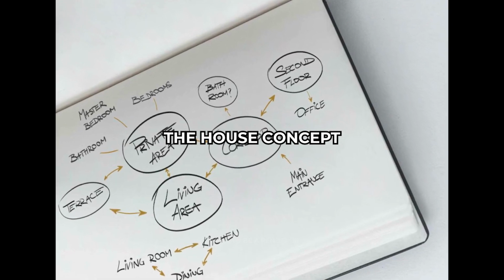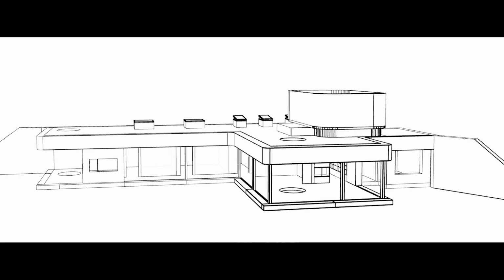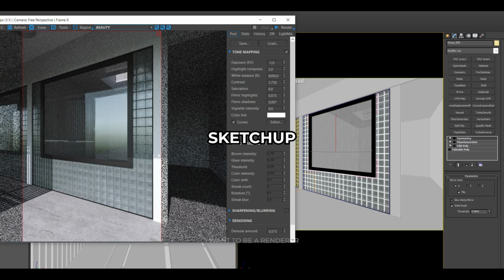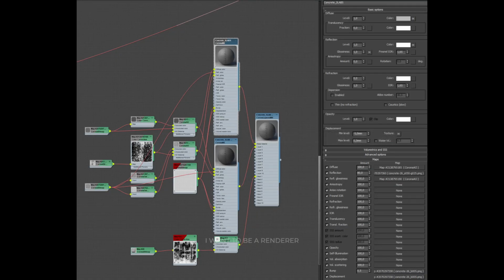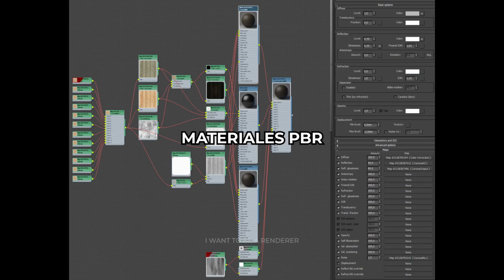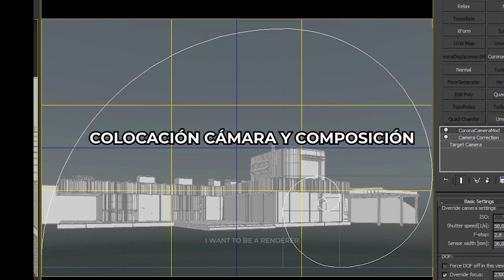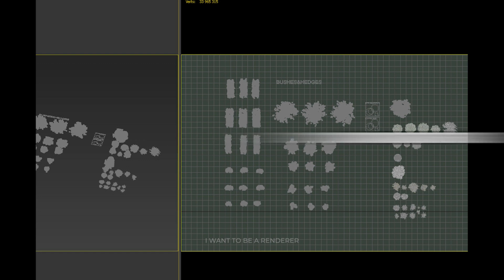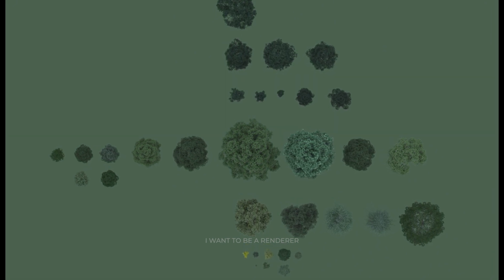We analyze professional rendering | Cp. | 13 | sketchup, 3dsmax, corona renderer, Materials, HDRI.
📊 Today we are going to analyze this project made by David Males, an architectural visualizer from Slovakia.
To create these images he mainly used SketchUp, 3dsmax and Corona Renderer.

You have the links here below. 👇🏾

⏱️ Timestamps:
00:00 HOW WERE THESE RENDERS MADE?
00:15 INSPIRATION
00:37 EXTERIOR MODELING
02:27 INTERIOR MODELING
03:15 MATERIALS
04:29 LIGHTING
05:08 CAMERA
05:32 VEGETATION
07:03 POST-PRODUCTION
07:23 FINAL RENDERS